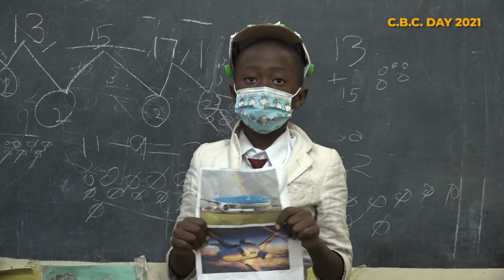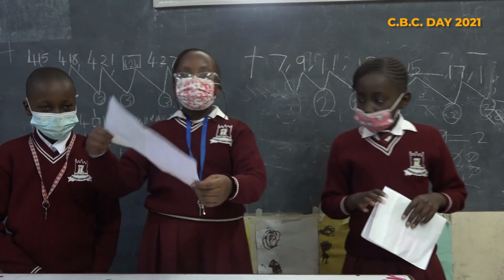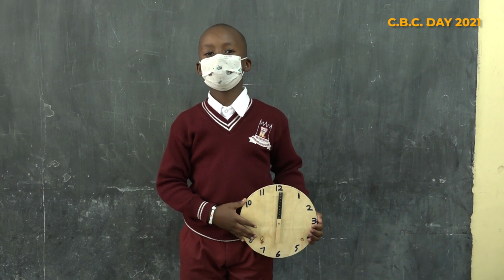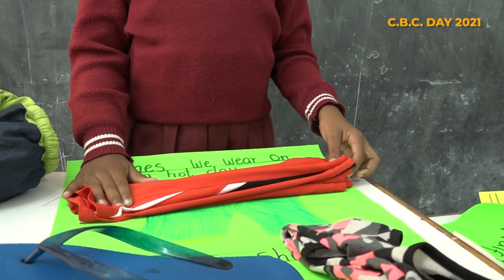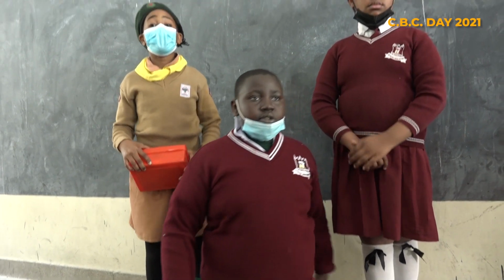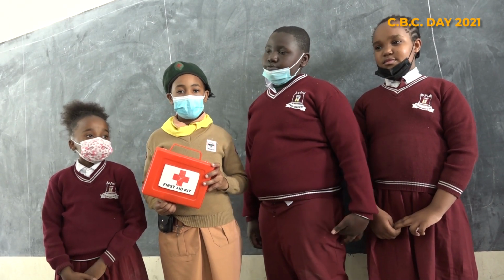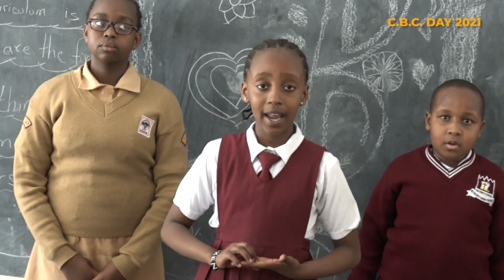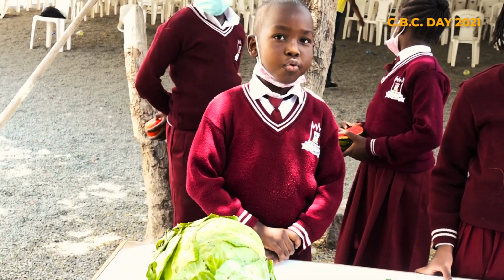The Kings's School Nairobi, Term 1 , CBC Day